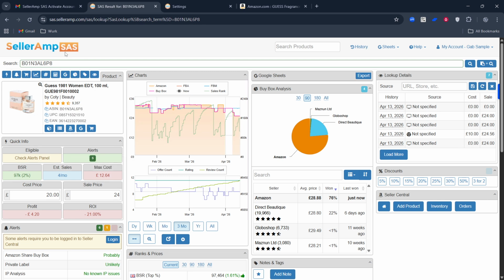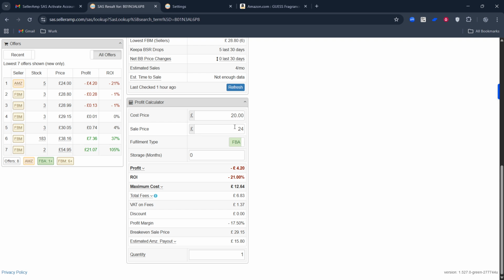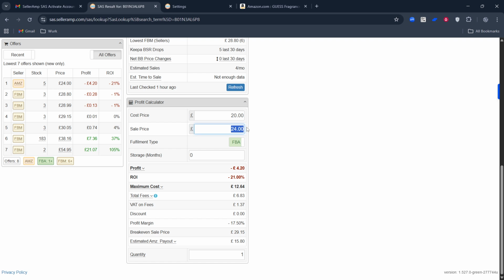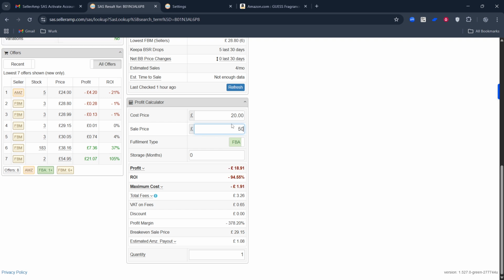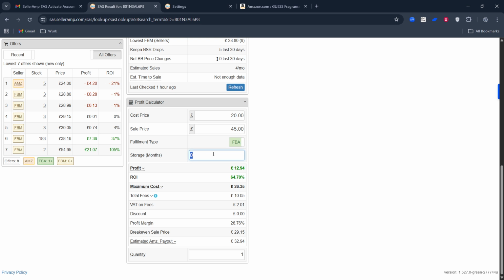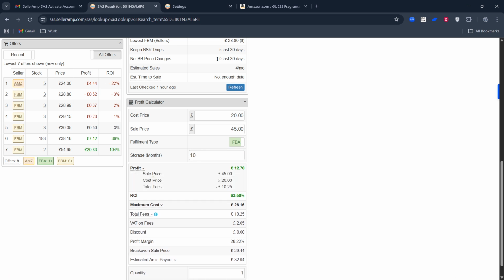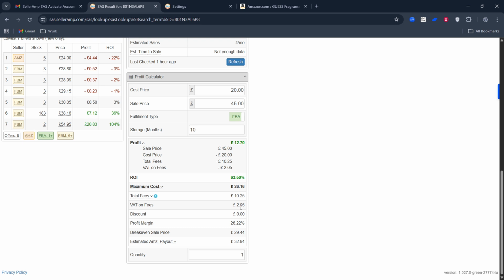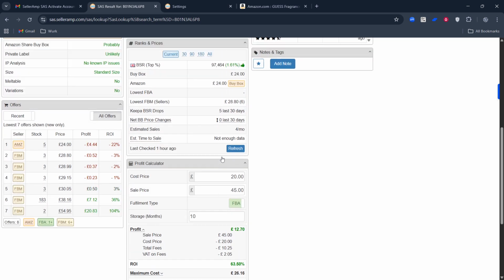How to Use Selleramp for Retail Arbitrage [2026 Full Guide]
How to Use Selleramp for Retail Arbitrage

In this video, we show you exactly how to use Selleramp for retail arbitrage to identify profitable products while sourcing in physical retail locations. Mastering this specific tool improves your efficiency by allowing for instant barcode scanning and real-time data analysis directly from your mobile device.

Utilizing the mobile application is essential for making informed purchasing decisions on the go. We navigate the quick info panel to verify eligibility, check for intellectual property alerts, and evaluate profit margins instantly, ensuring that we only invest in inventory that meets your specific business criteria and project quality standards.

Technical Specs:
Software: Selleramp; Feature: Mobile App